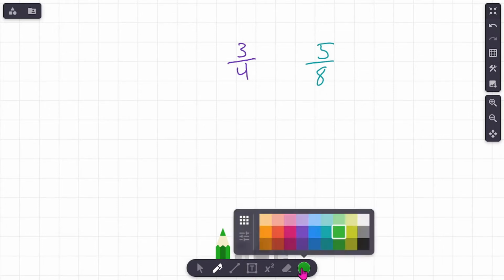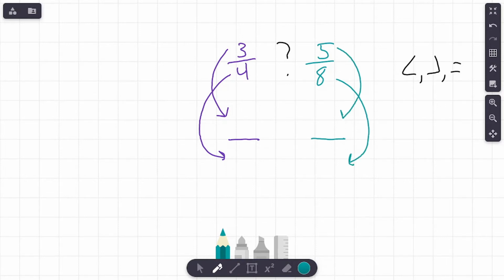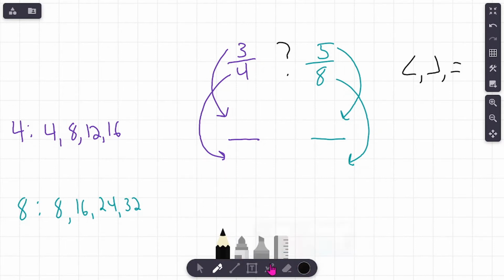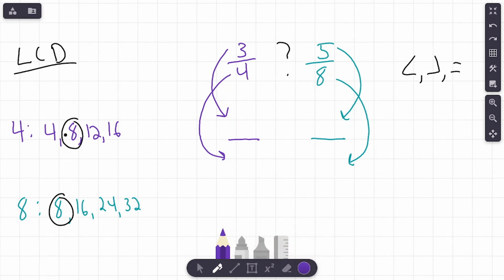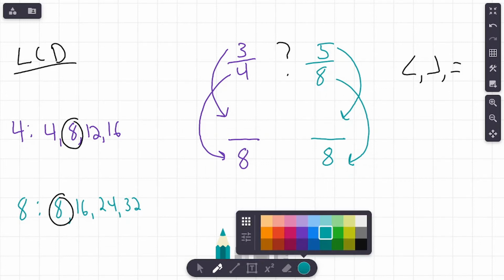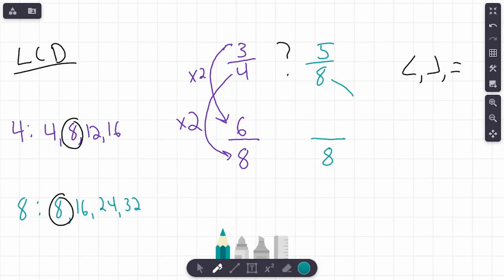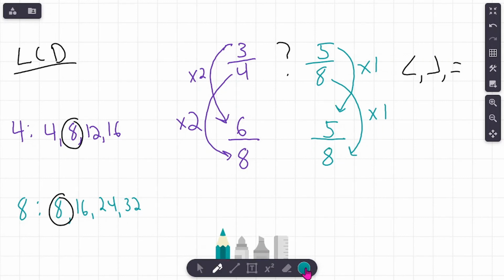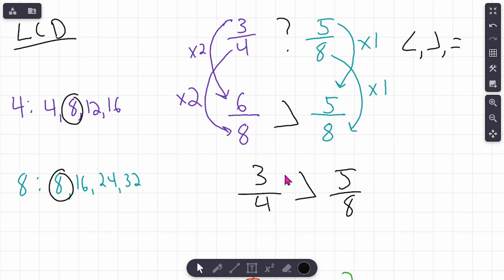4th Grade | Fractions | Comparing Fractions w/Unlike Denominators by Multiplication| Practice pt. 2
Let's try ONE MORE PROBLEM. This strategy is going to be SUPER important as we continue in fractions. So let's make sure we REALLY understand how to use this strategy because it will make our next lesson soooooo much easier!!!

You want to master this skill because it is really preparing us for when we begin adding/subtracting fractions w/unlike denominators!